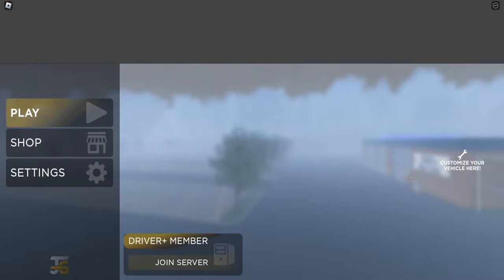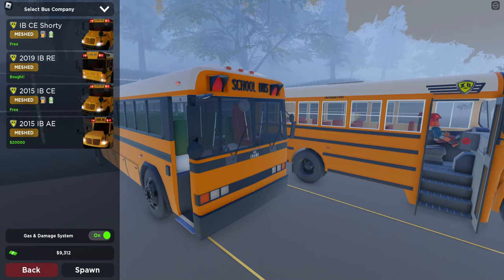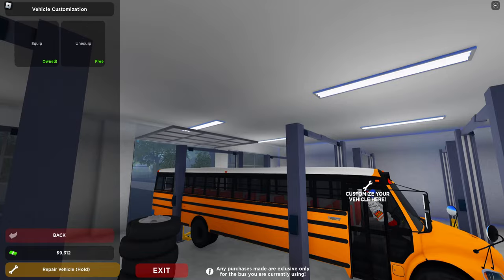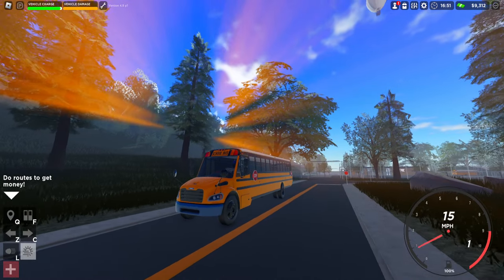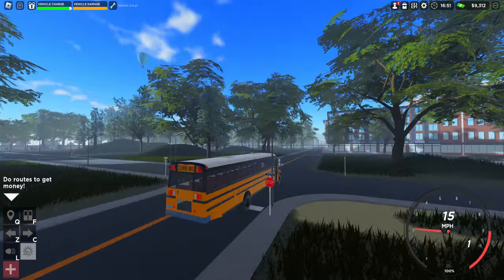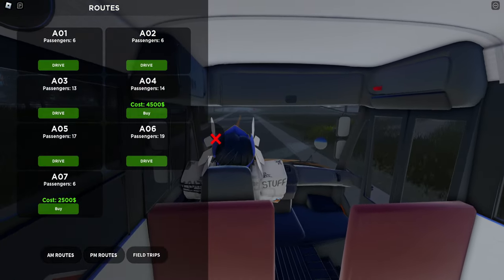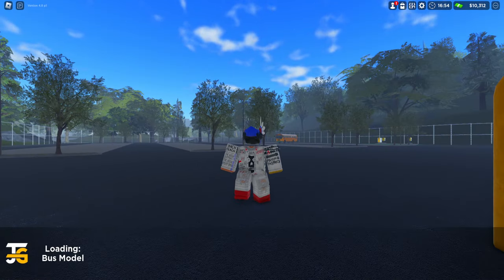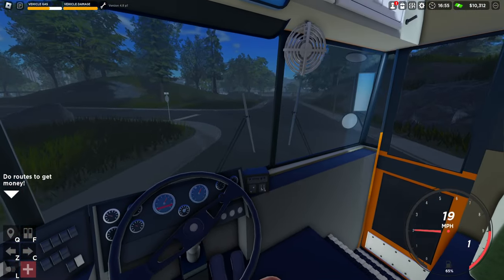ROBLOX | School Bus Simulator 24 | Electric Buses, New Buses, & More!